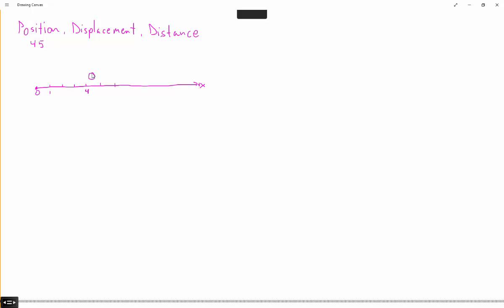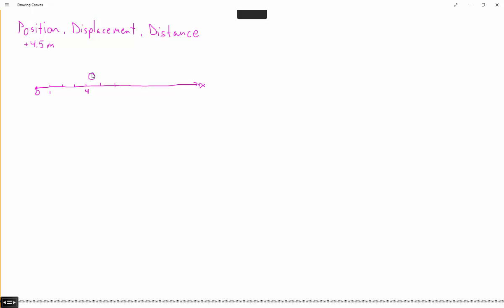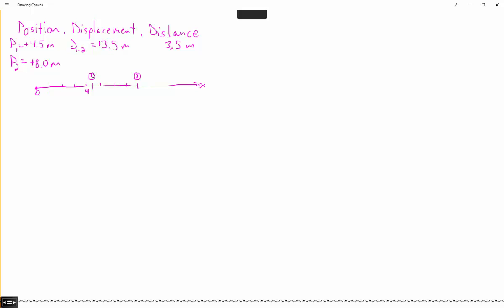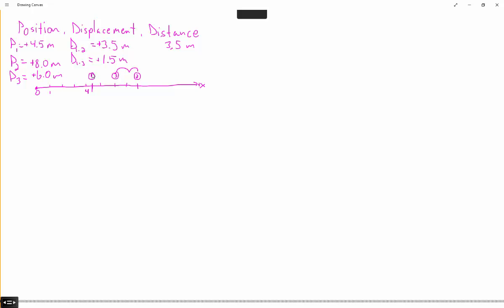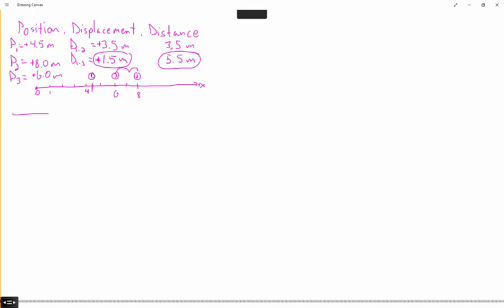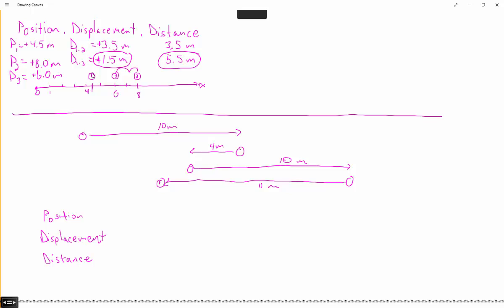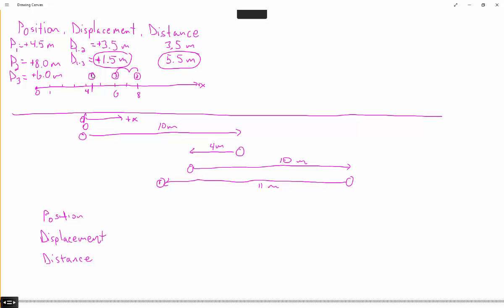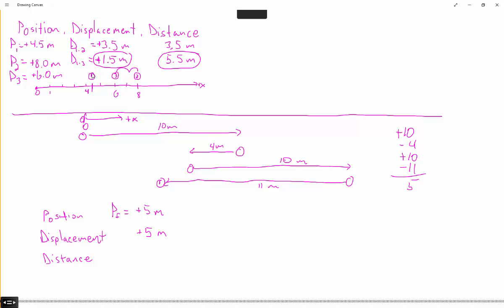Position, Displacement, Distance